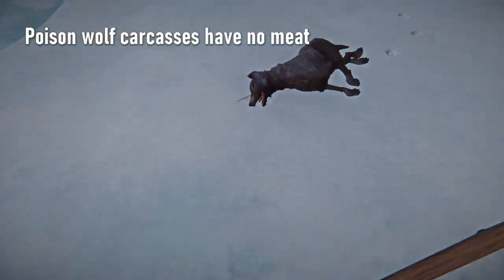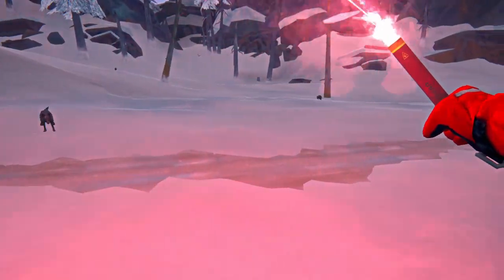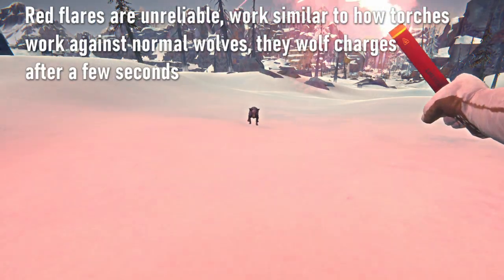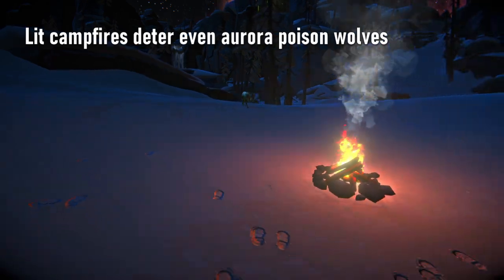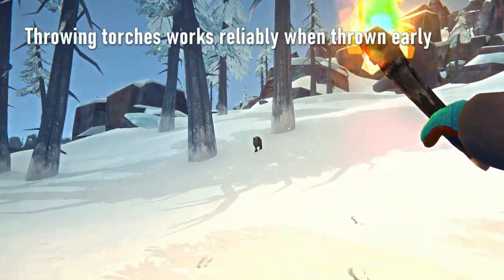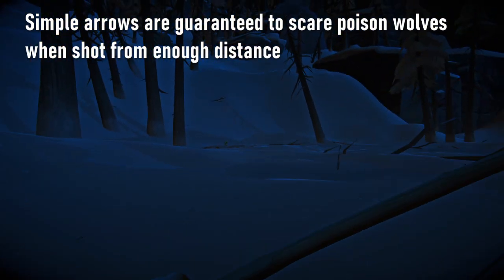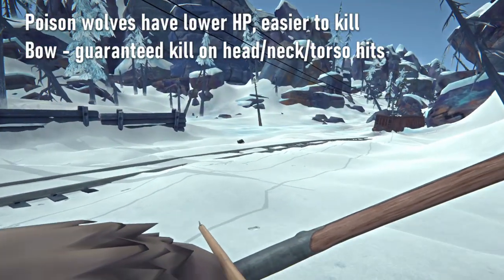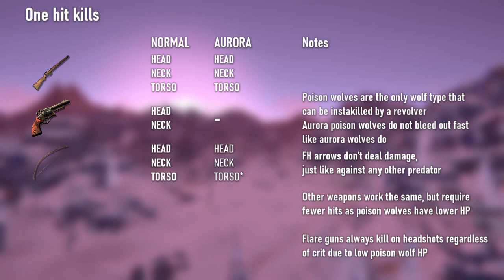How to deal with Poison Wolves - The Long Dark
Struggling with the new poison wolves? Hope this helps.

0:00 Poison Wolf behavior
1:31 Light sources
4:13 Throwing items
4:59 Weapons
6:30 Killing poison wolves